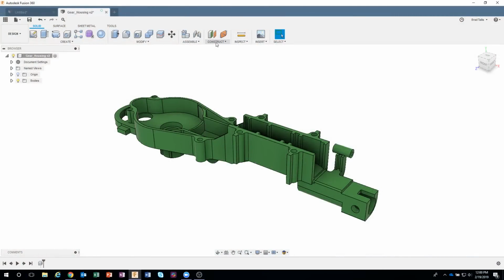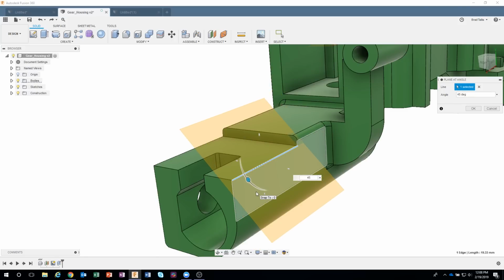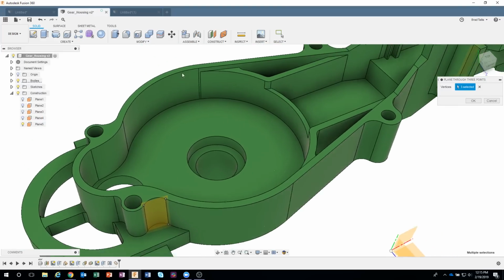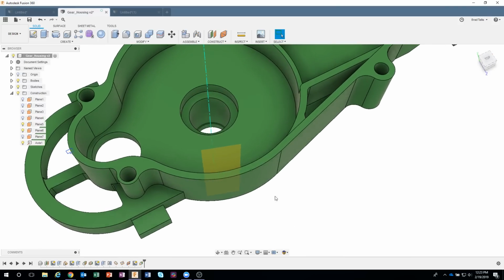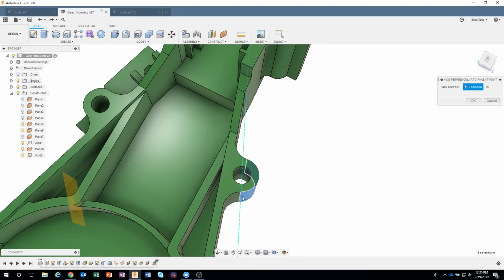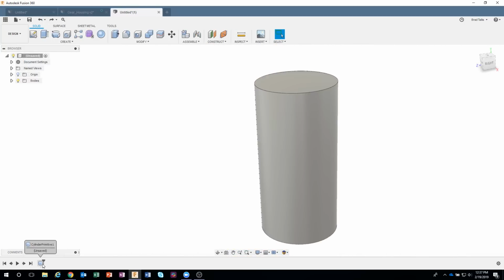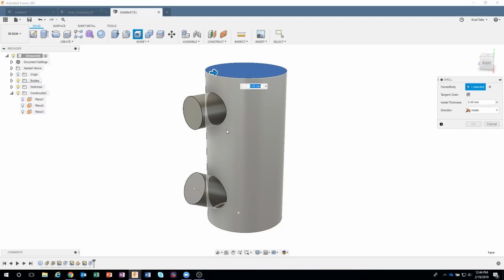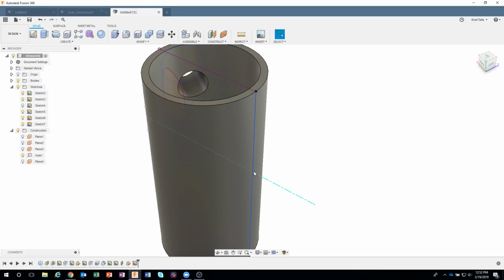Episode 13, Construction Planes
Watch Brad Tallis from Autodesk walk you through different methods on using Autodesk's Fusion 360 CAD tool.

In this LiveStream, you will learn about Construction Planes and Axis

Want to see more videos on using Fusion 360?